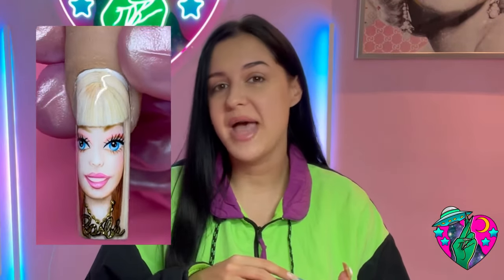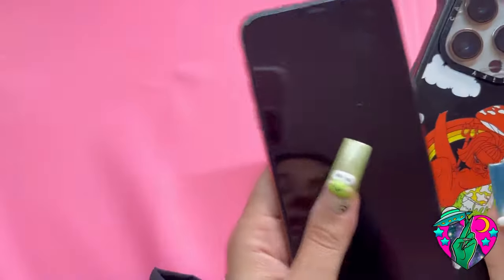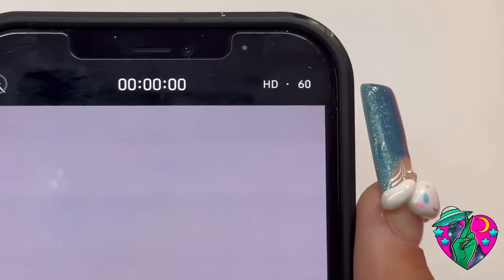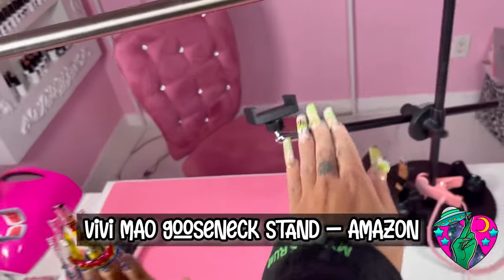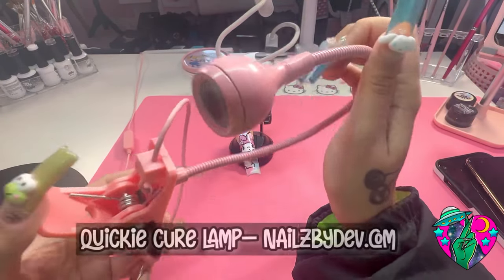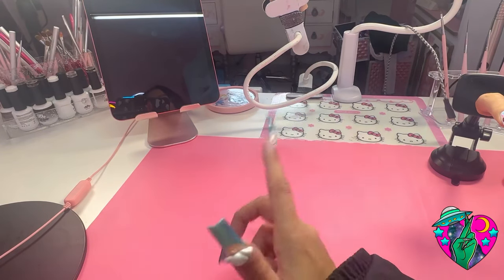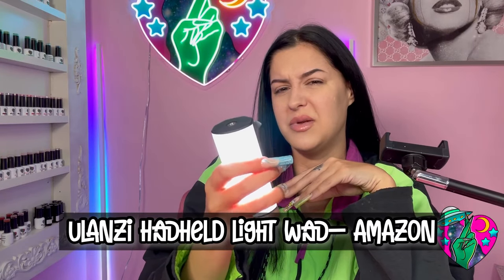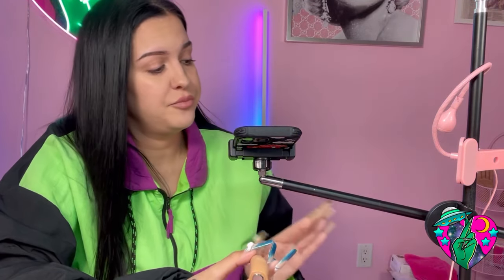How to record the BEST Nail Videos! 😍‼️My filming setup / Amazon finds! 💅🏼📹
Hey guys, thank you so much for clicking on this video. I really hope this helps you guys when it comes to recording your content whether you’re a nail artist, makeup artist, or other— and knowing what to purchase!
Everything used in this video is listed below. Don’t forget to drop me a comment letting you know what kind of future videos you’d like to see me make next! 💕💕

💅🏼💅🏼My website for all things nail related!

🩷Pink silicone table mat:
23.6"x15.7" Resin Silicone Mat...

🩷White phone mount for lives:
VIVI MAO Gooseneck Cell Phone...

🩷OVERHEAD DESK LAMP:
Daylight U35108 Clamp on, LED,...

🩷SMALL MACRO LENS:

🩷TABLET STAND:
OMOTON Adjustable Tablet Stand...

🩷ULANZI PHONE MOUNT STAND FOR RECORDING:
[Upgraded Base] ULANZI Overhead...

🩷PROFESSIONAL STUDIO LIGHTS:

🩷SMALL COLOR CHANGING LIGHT:
ULANZI Handheld Light Wand, 360°...

COLOR CHANGING BACKGROUND LIGHTS:
TACAHE Corner Floor Lamp - RGB...

🩷FAKE PRACTICE HAND, FINGERS, CLAMP, and MAGNETIC STAND: (CODE: “DEV” TO SAVE)